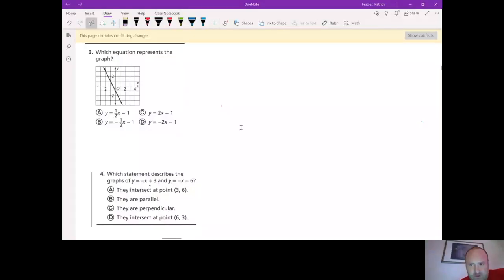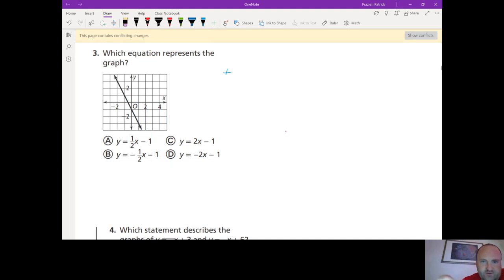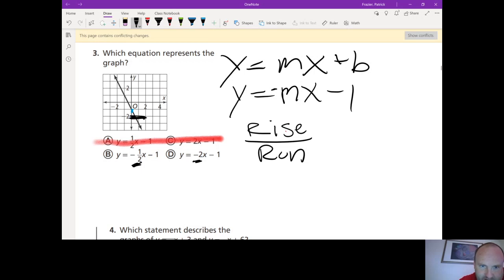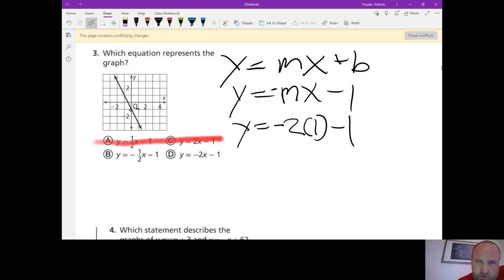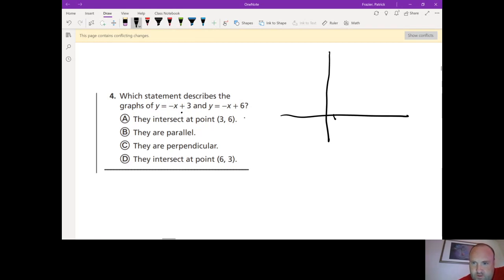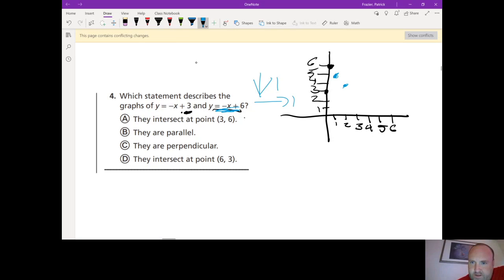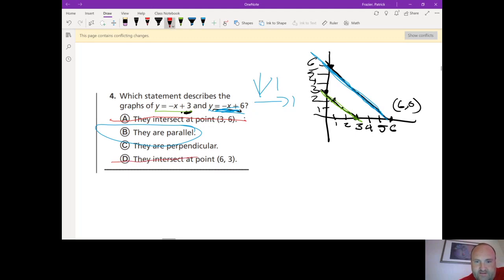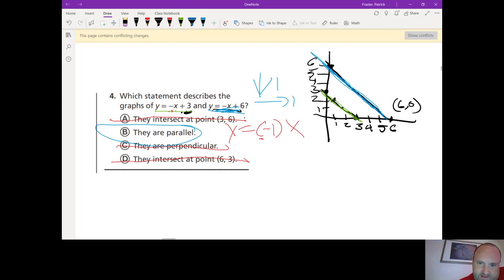Parallel vs perpendicular lines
Two equations are perpendicular if their coefficients are the negative reciprocal of each other and parallel if the coefficients are identical to each other.